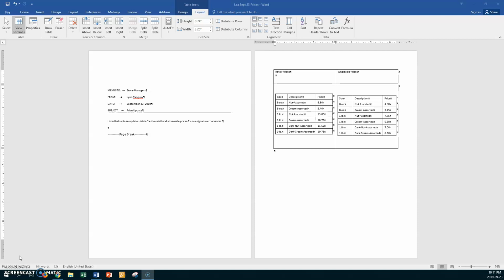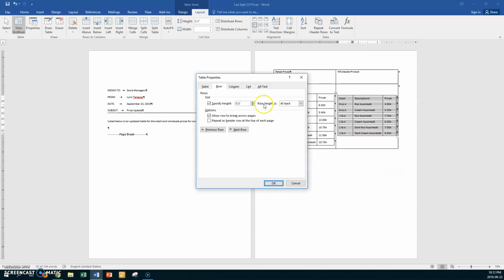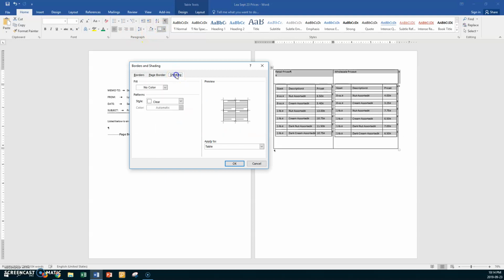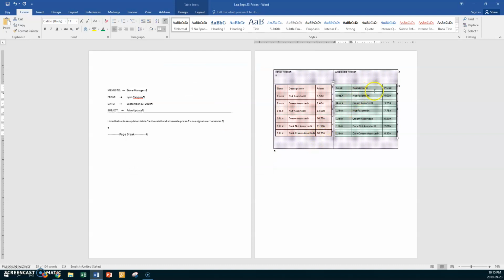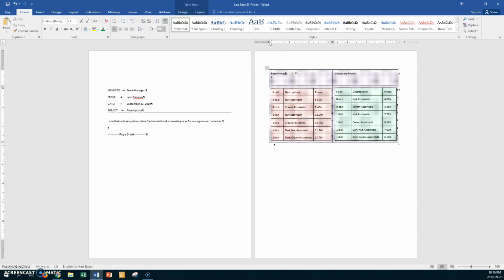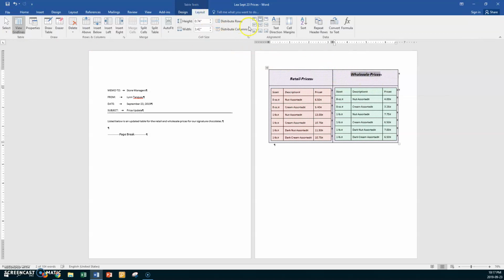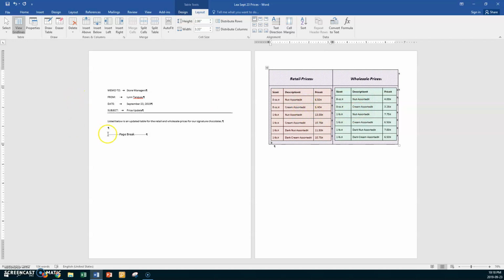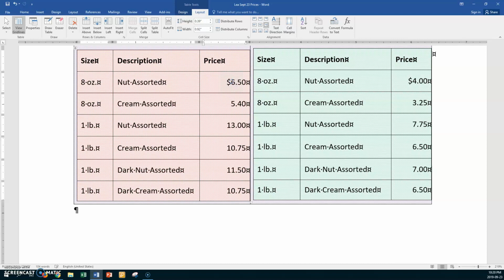Adv Tables ABT Nested tables Part 3